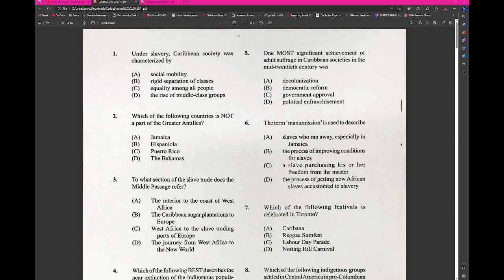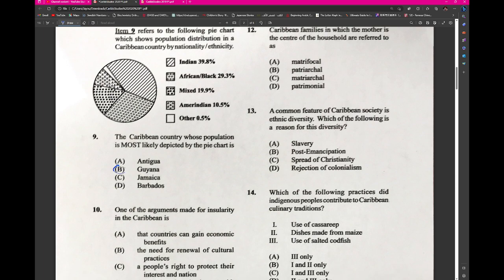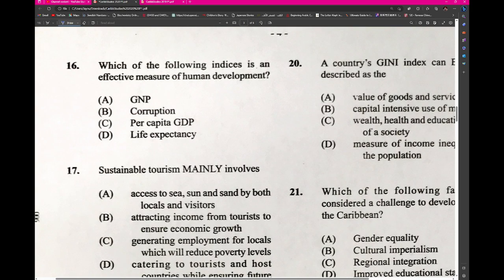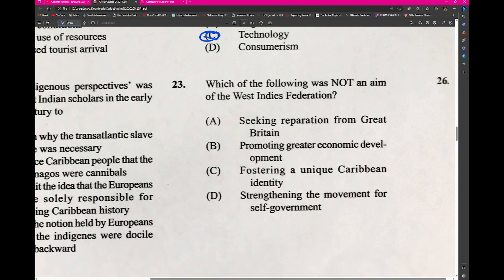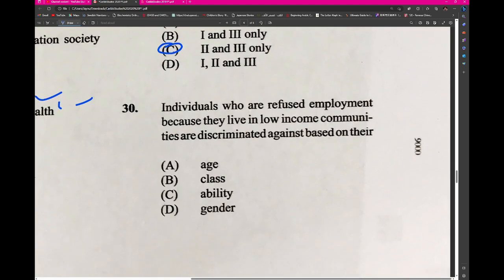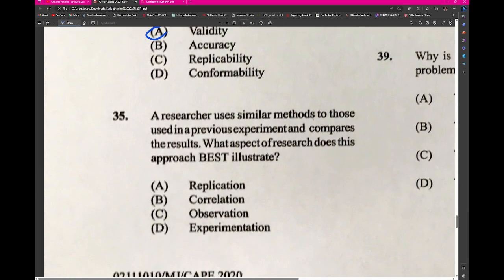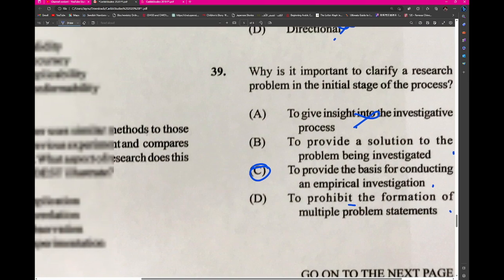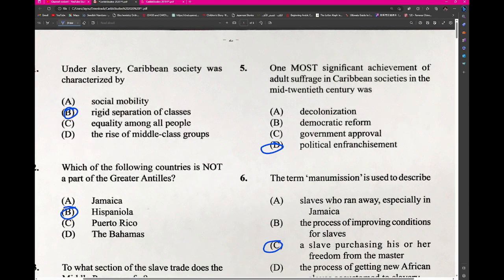Caribbean Studies Paper 1 2020